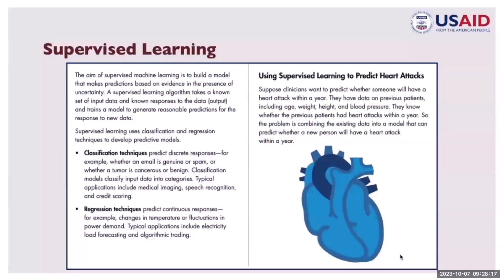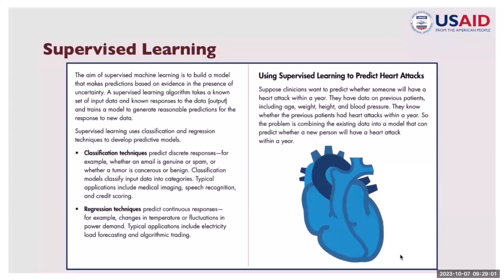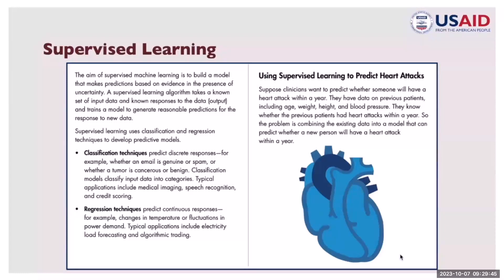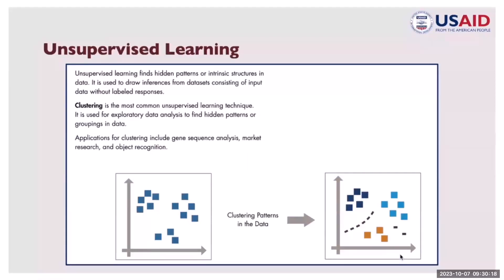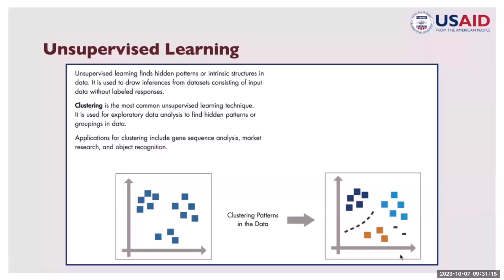Supervised & Unsupervised Learning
Confused about Supervised and Unsupervised Learning in AI and Machine Learning?

We've got you covered without the tech jargon! In this video, we break down the concepts of Supervised and Unsupervised Learning in a straightforward way, explaining the basics without overwhelming details.
Whether you're new to AI or just seeking a clear overview, this video is for you.

Watch now to understand the fundamental differences between Supervised and Unsupervised Learning without unnecessary complexities.
Let's simplify AI and Machine Learning together!